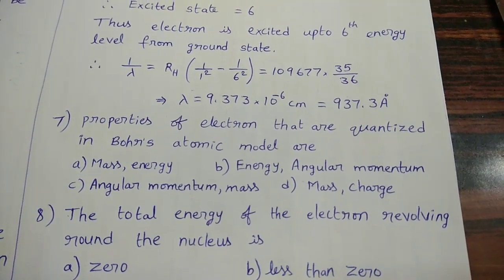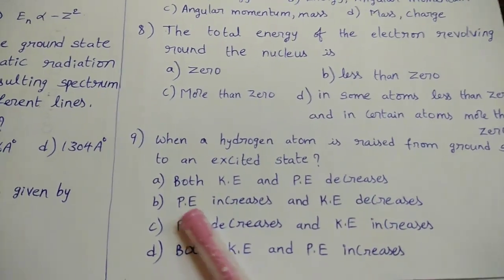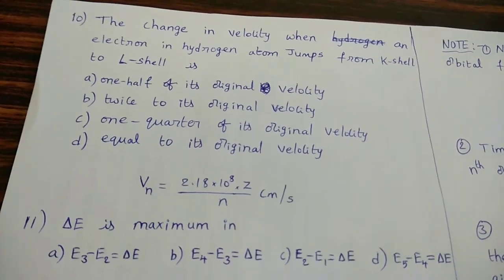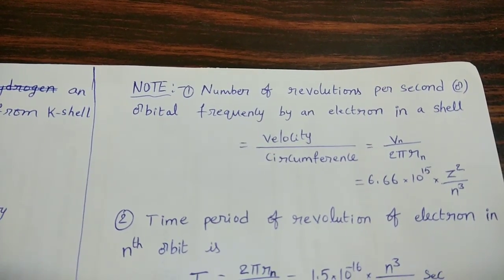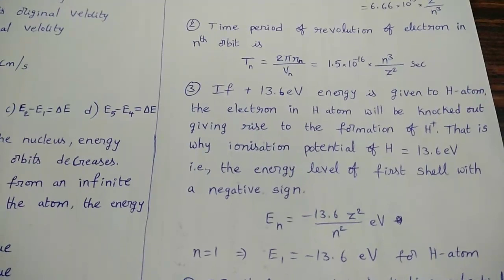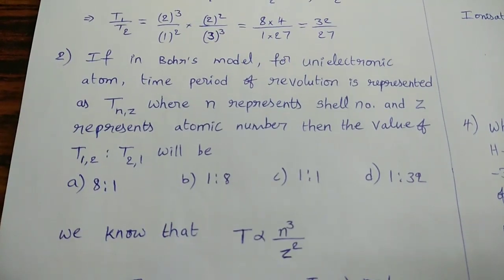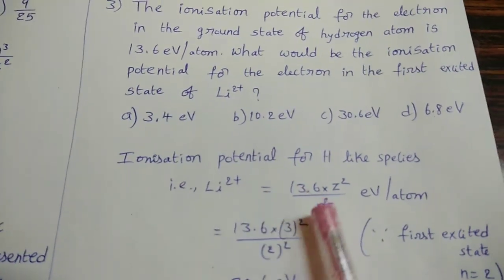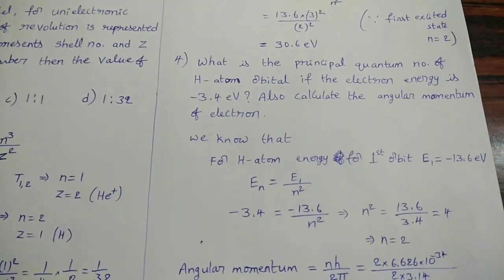Atomic structure part - 8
Multiple choice questions with explanations related to velocity of electron, Time period of revolution of electron, Energy of electron.